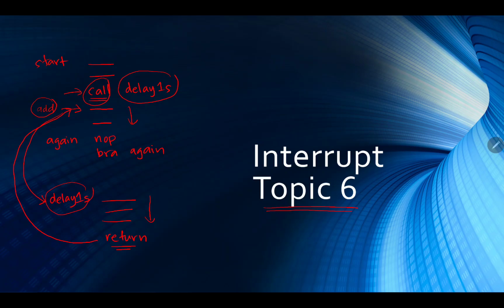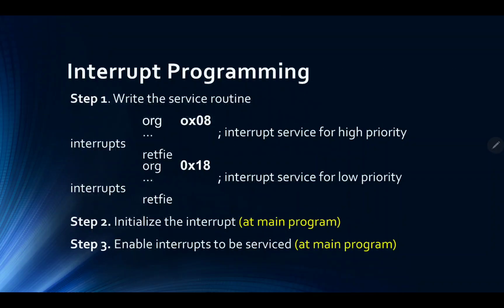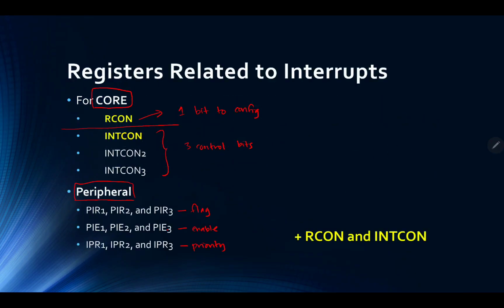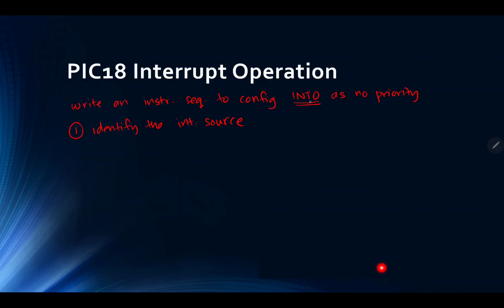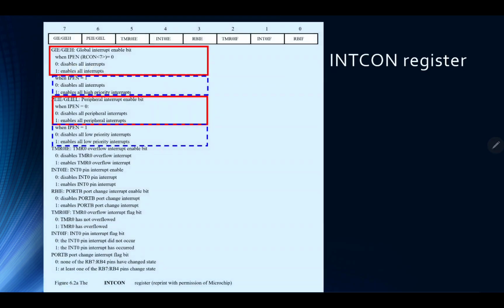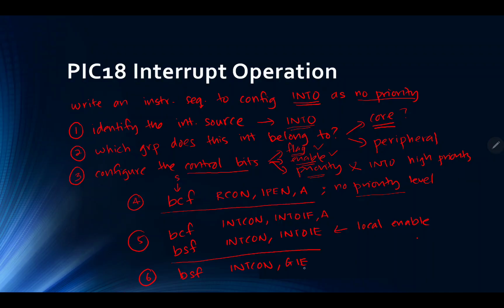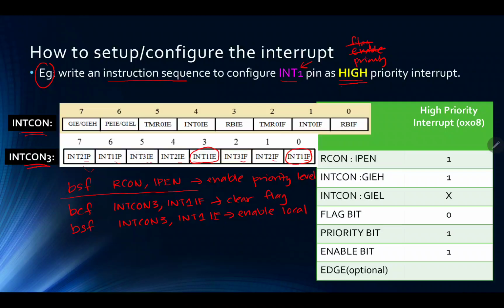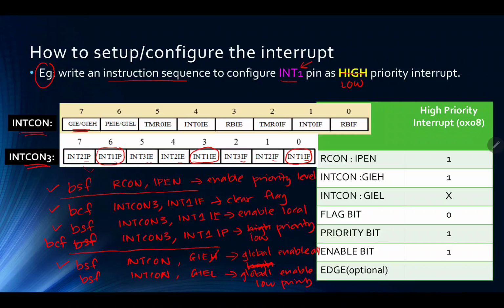Interrupt Part 1 (30 July 2025)